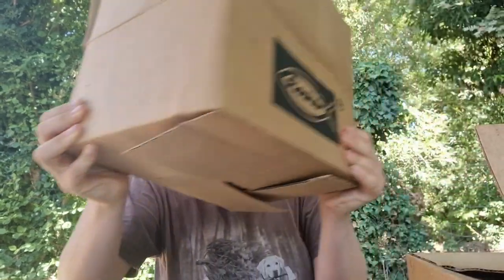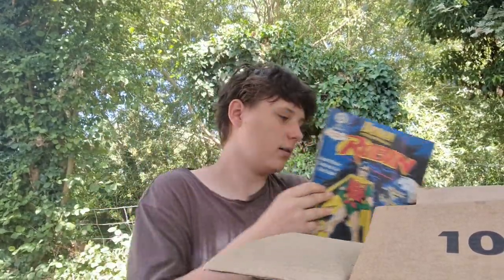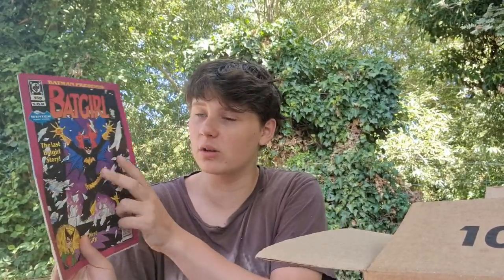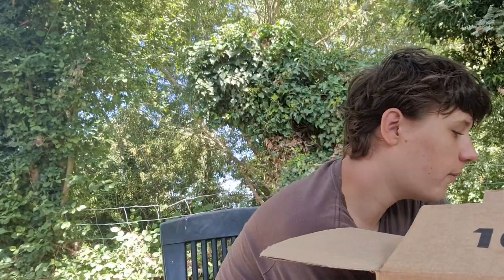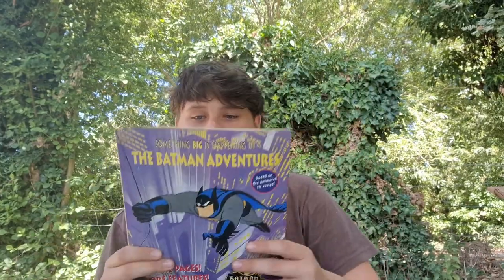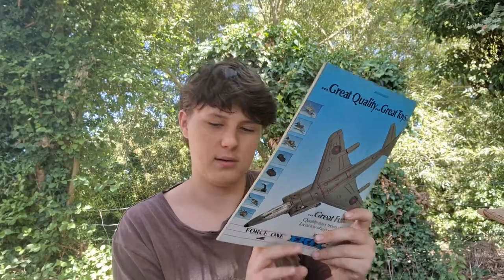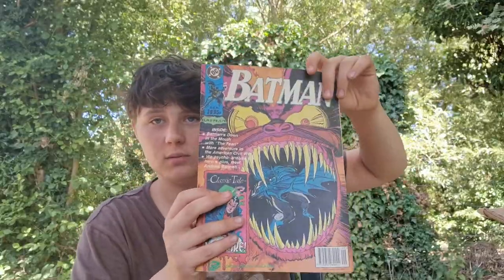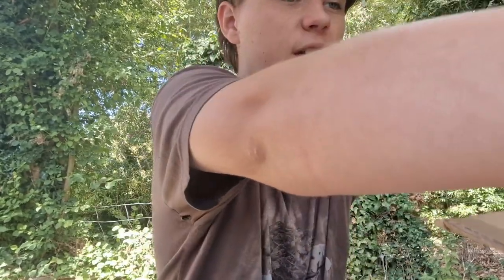my grandads old dc comic collection